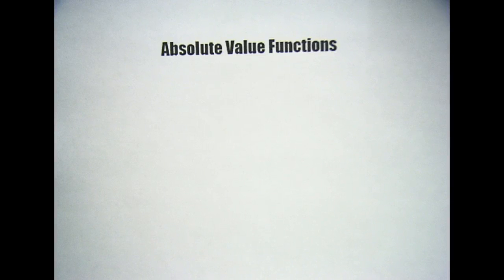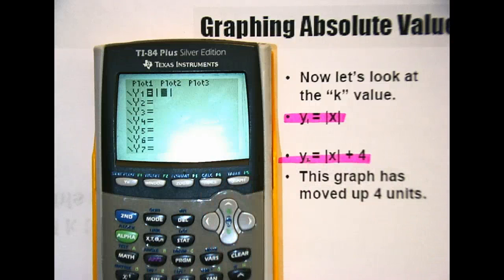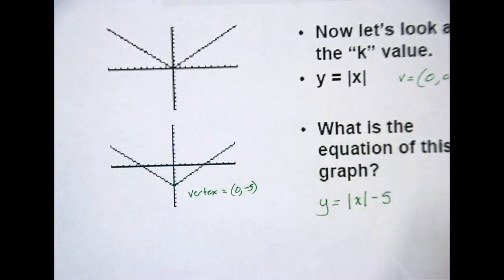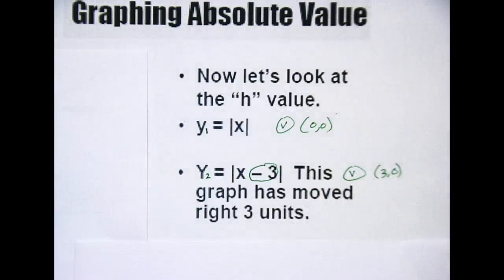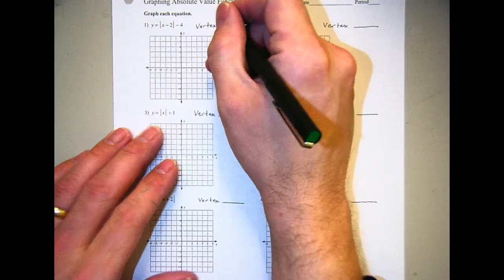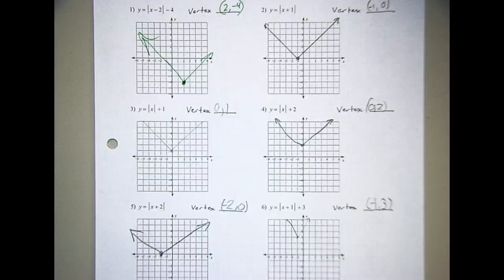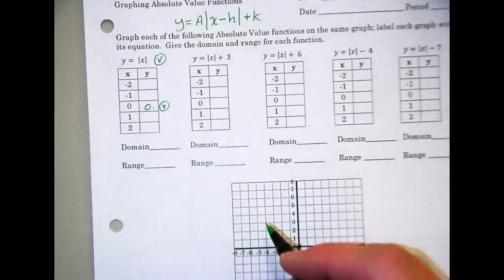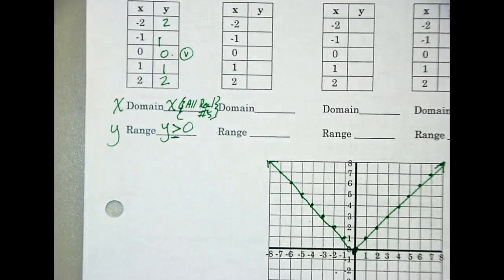Alg, Absolute Value Functions #1